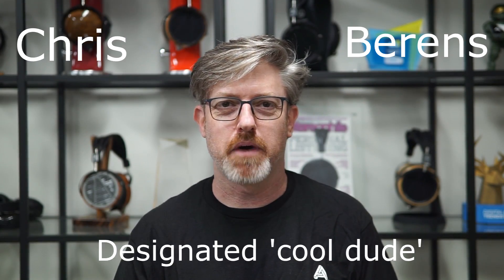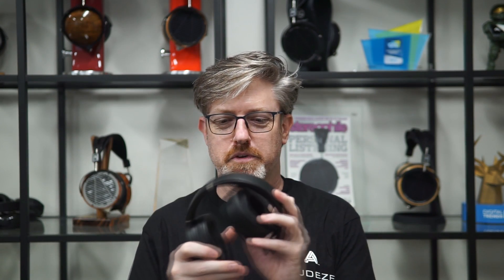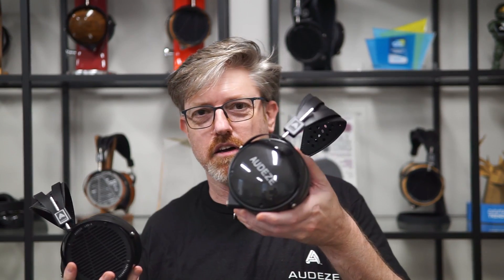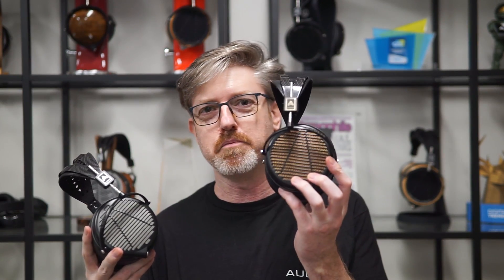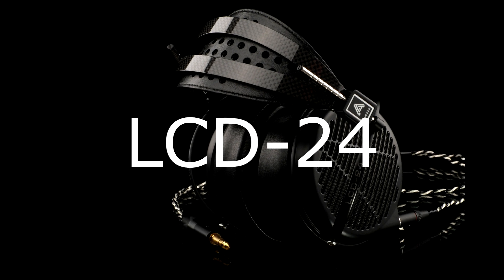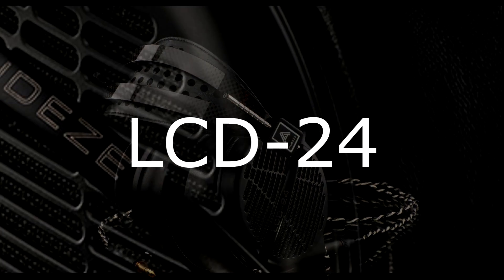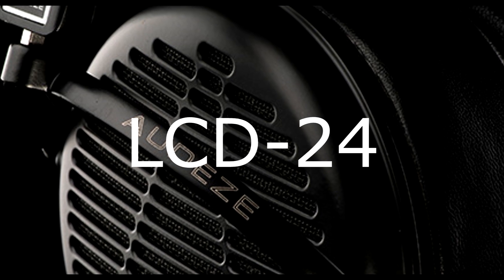Audeze LCD Reference Line Overview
We sit down with Chris Berens, Audeze's head of customer support and artist relations, as he takes us through the LCD Reference line of headphones.

The LCD Reference line features our most neutral drivers, so you can edit, mix, record and produce in confidence anywhere in the world, from studios to bedrooms to volcanoes...

0:00 intro
0:53 LCD-1
1:32 LCD-X
2:35 LCD-XC
3:19 LCD-MX4
5:00 LCD-4z
7:31 LCD-24
9:03 Bloopers + Chris